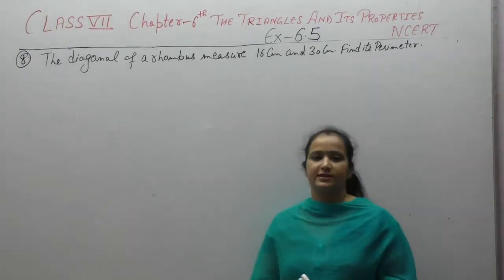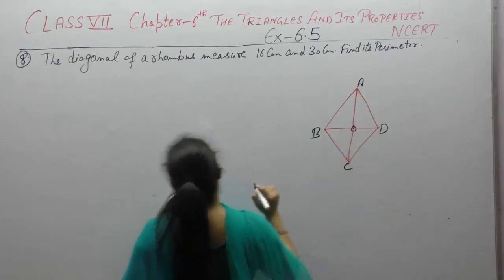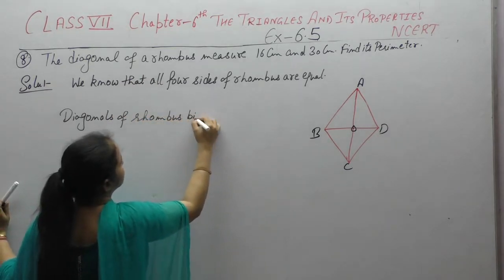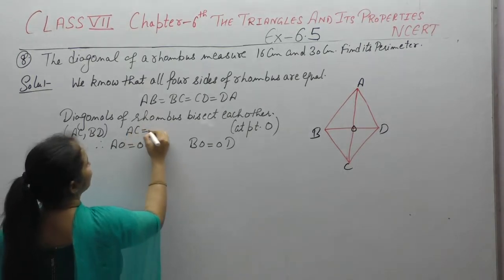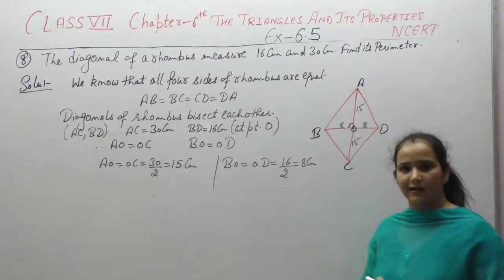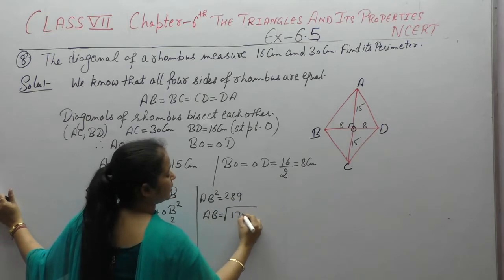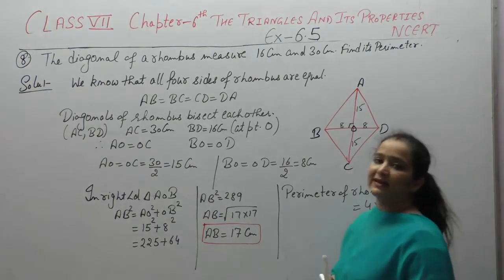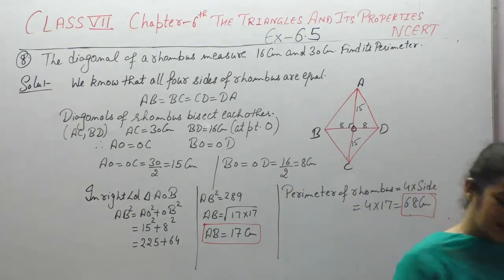Ncert Class 7 Maths Chapter-6 The Triangle and its Properties (Video-20)EX-6.5 Q- 8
This Video Contains Solutions Of Questions Of Chapter-6 The Triangle and its Properties .It Contains Solution Of Question- 8  Of Ex-6.5